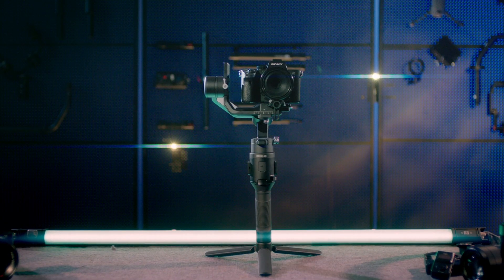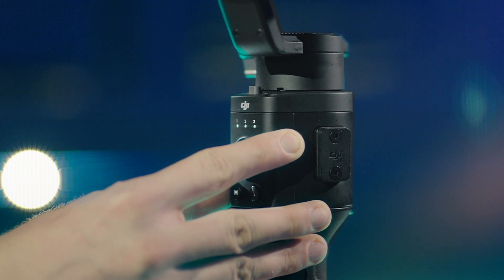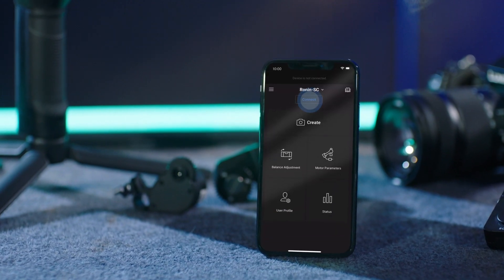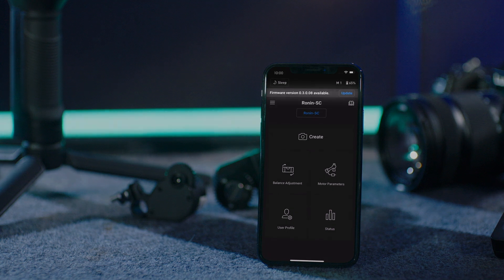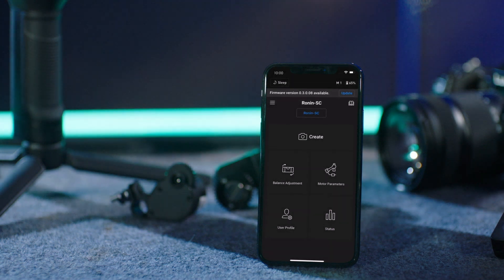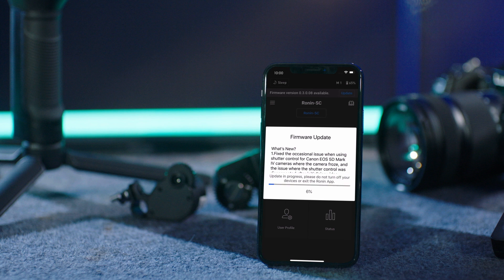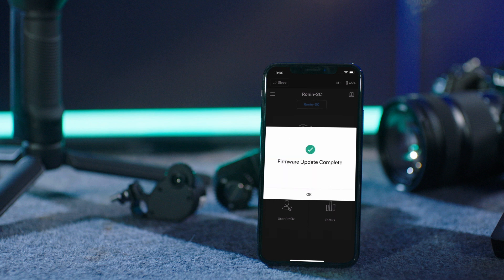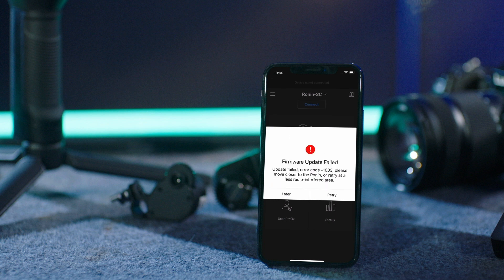Ronin-SC｜ファームウェア更新(JP字幕)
｢創造へのあくなき挑戦｣
軽量設計で優れた手ブレ補正機能を搭載するRonin-SCは、 ミラーレスカメラ用の3軸スタビライザーで、プロレベルの映像撮影に果敢に挑戦できます。